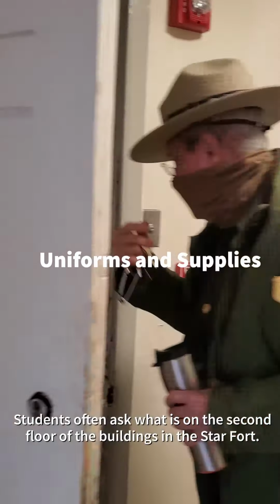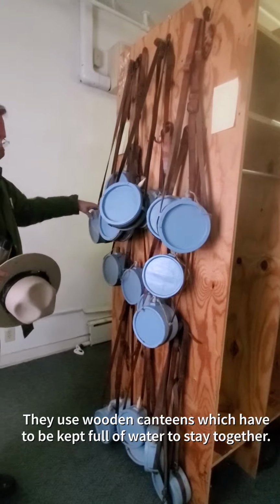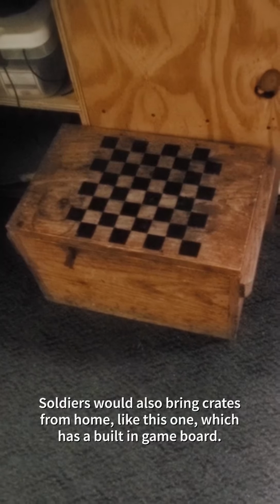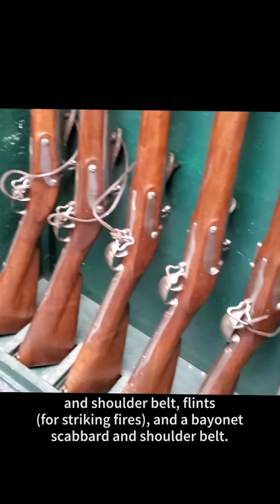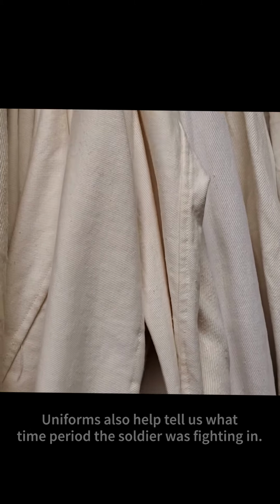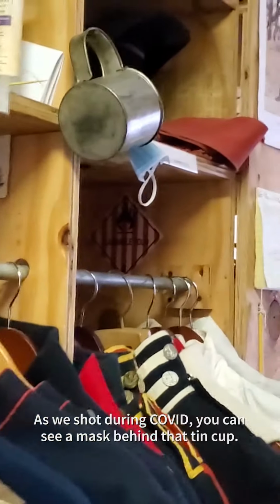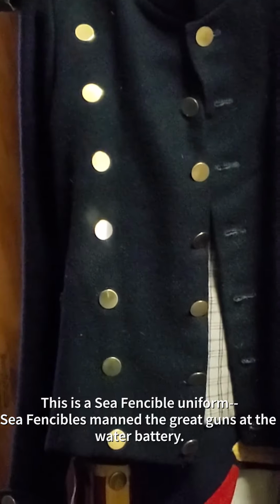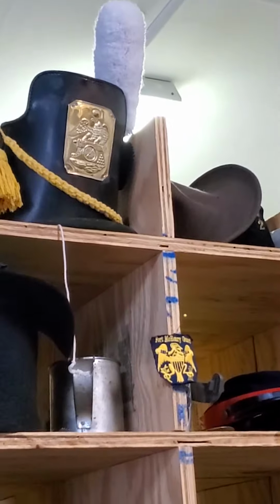Uniforms and Supplies at Fort McHenry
Have you ever wondered what is on the second floor of the buildings in the Star Fort?  Go up the stairs to our collection of 1812 uniforms, instruments, weapons, and supplies used by volunteer reenactors here at Fort McHenry.

AUDIO DESCRIPTION:
Follow a ranger behind the scenes as he walks you through what a soldier may have carried during the Battle of Baltimore. This includes a knapsack, a water canteen, a blanket and many other items. Also see historic weapons, including a musket and a bayonet. See many kinds of uniforms from different time periods, including uniforms for sailors, officers and musicians.